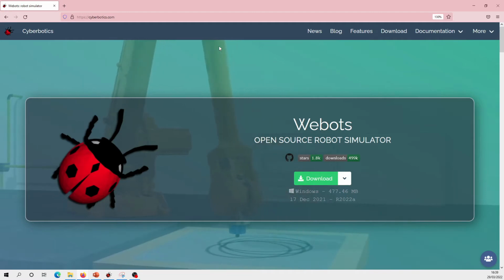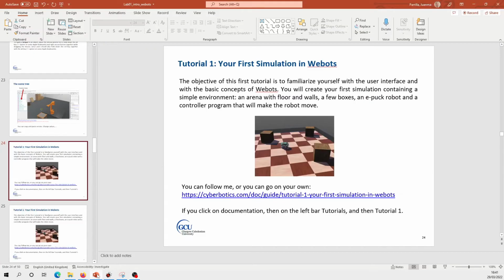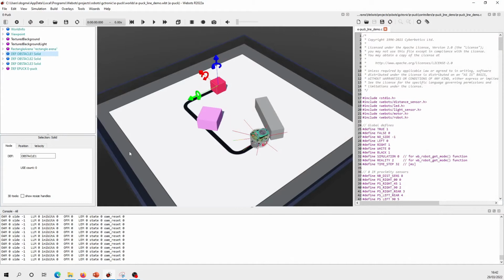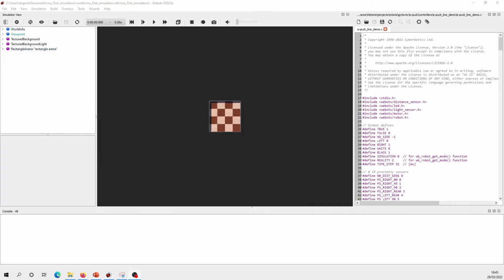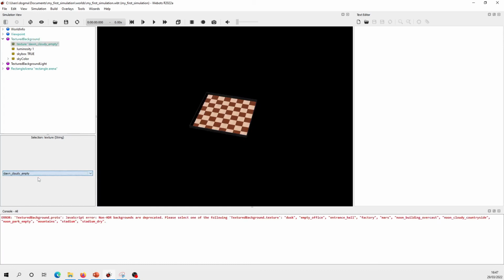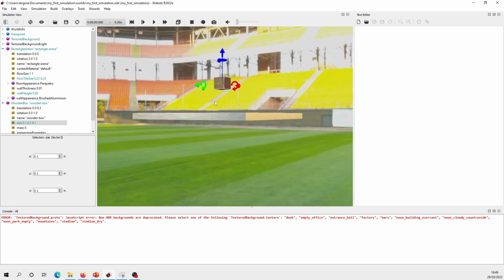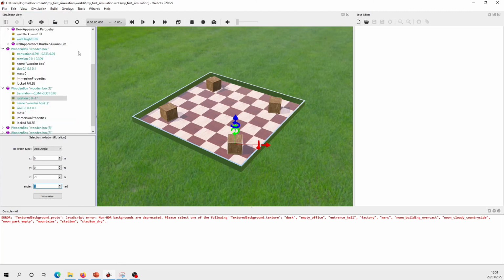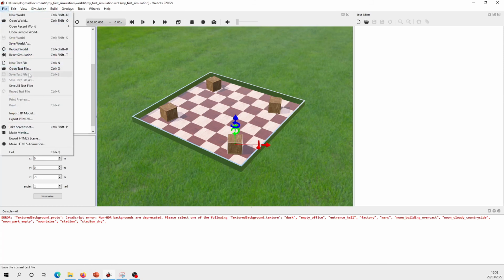Creating a new world in webots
Following the first tutorial, now we create a new world